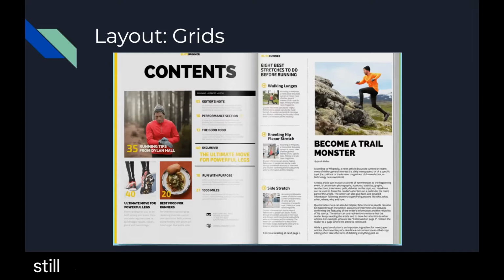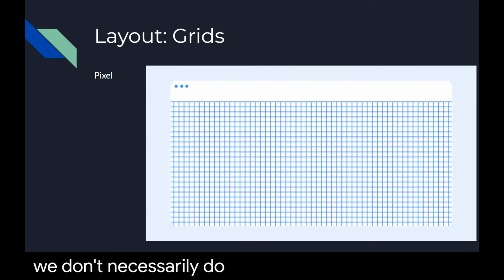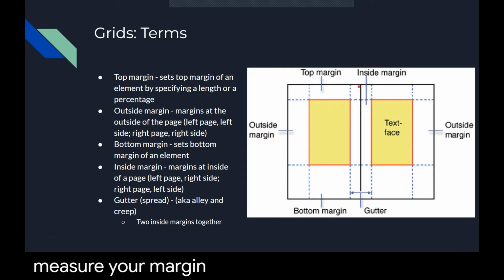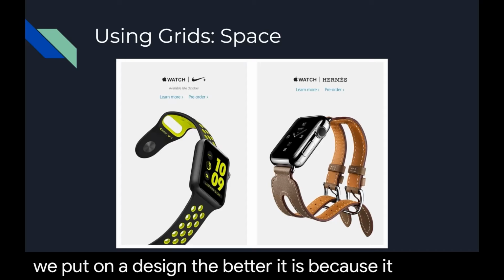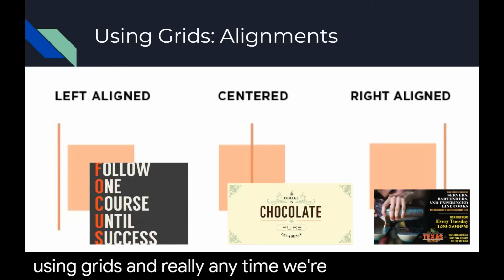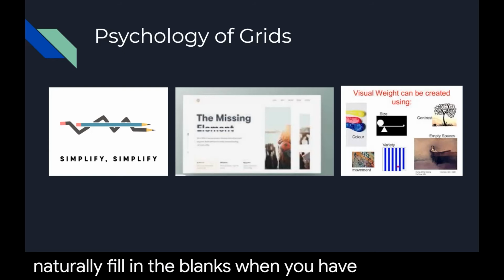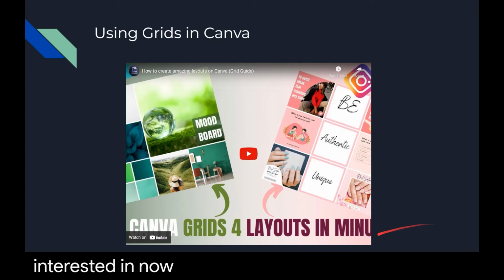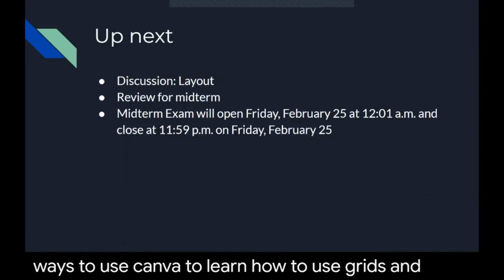MC 310 Week 6 Pt 2 Basic Layout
This video will go over how designers use grids to do layout and design.